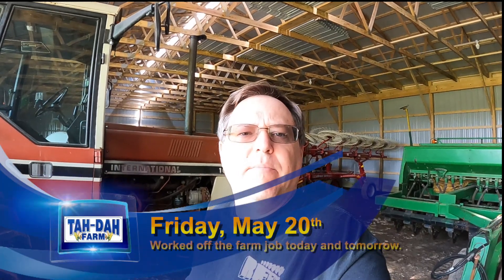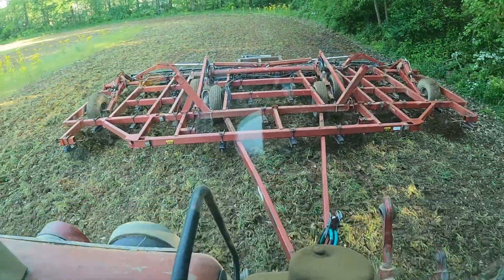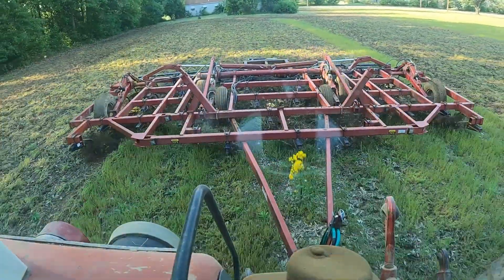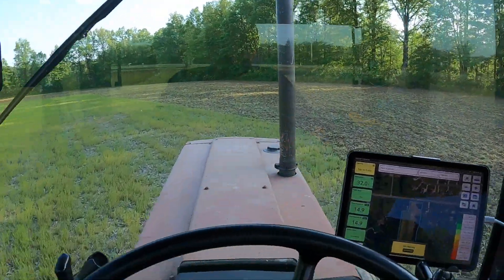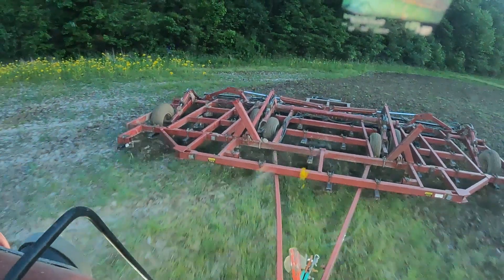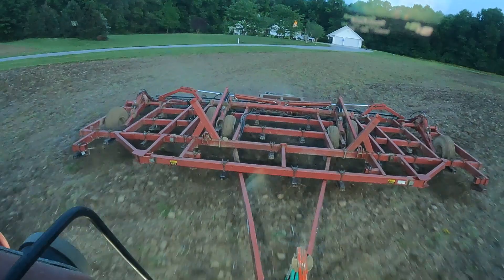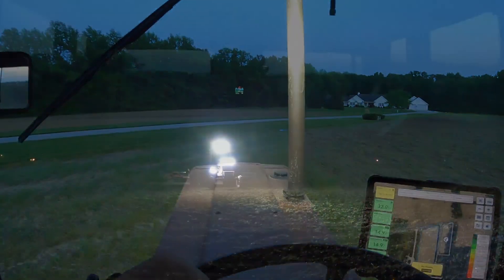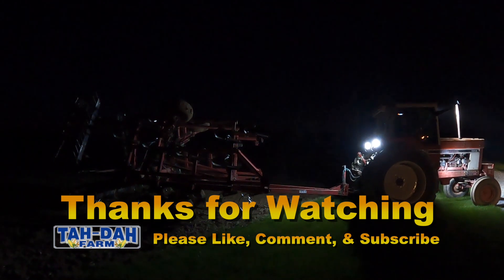Corn is Done, Now on to Bean Tillage